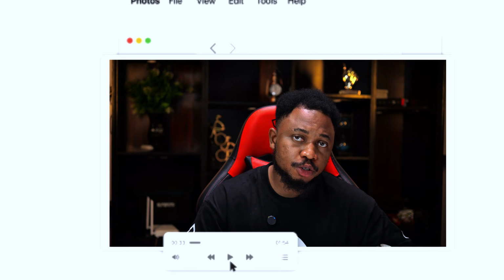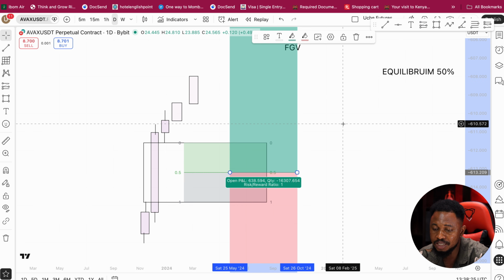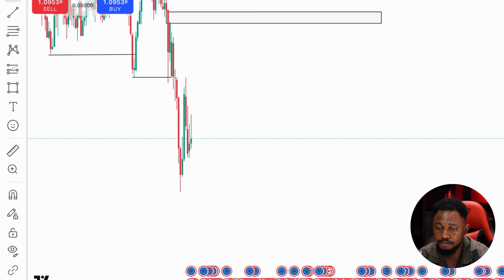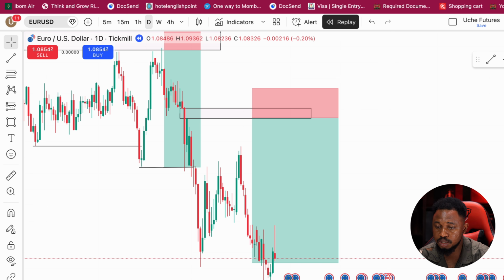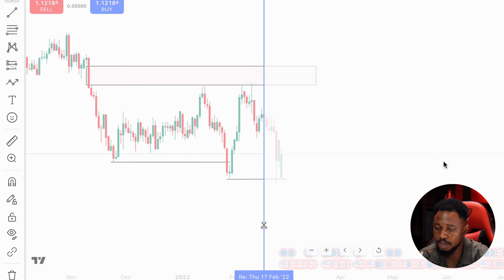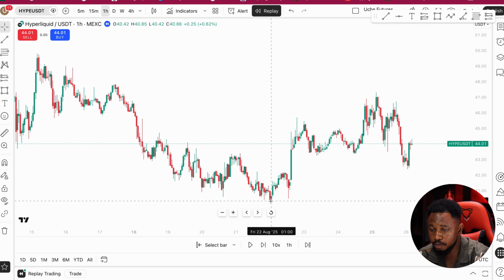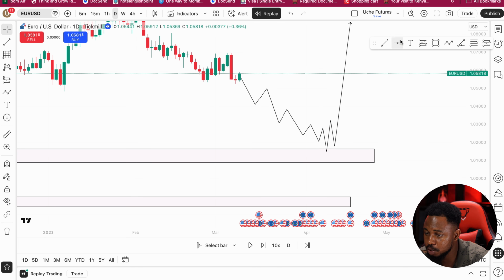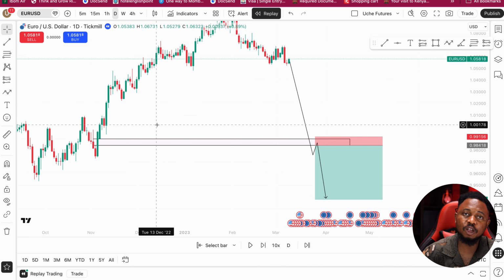Easiest Way to Trade FVG in 2026 (Fair Value Gap)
In this video, I explained Fair Value Gap (FVG)  in the simplest way possible. Learn how to trade FVG using Smart Money Concepts, liquidity sweeps, and price action for high-probability entries in crypto and forex.

TIMESTAMP

00:00 - What is fair value gap
02:38 - 50% Equilibrium
08:14 - Rules of fair value gap
21:18 - how to trade multiple fair value gaps
24:06 - Aggressive entry
25:07 - Inverse Fair Value Gap